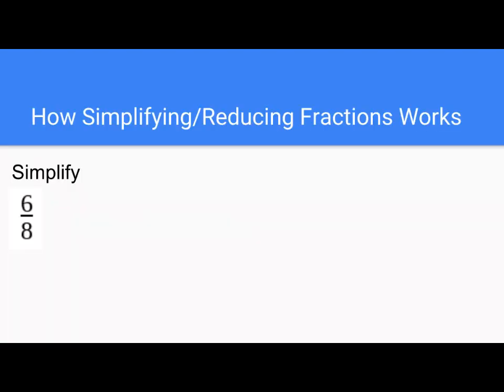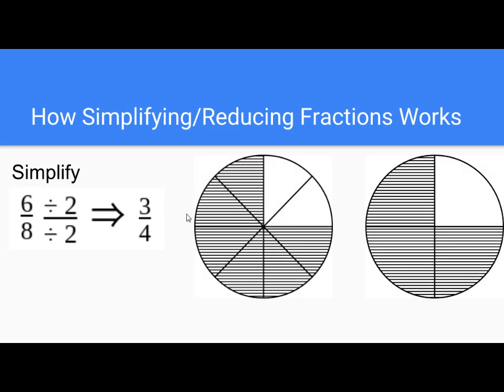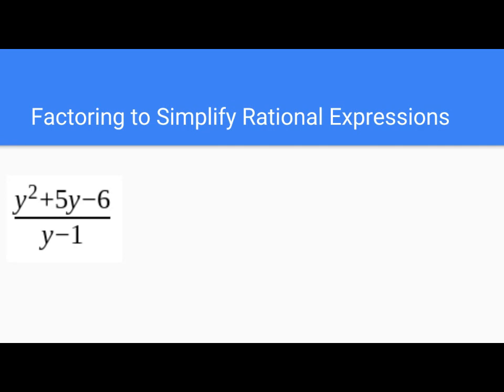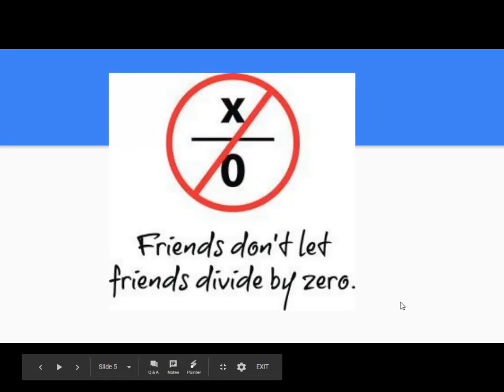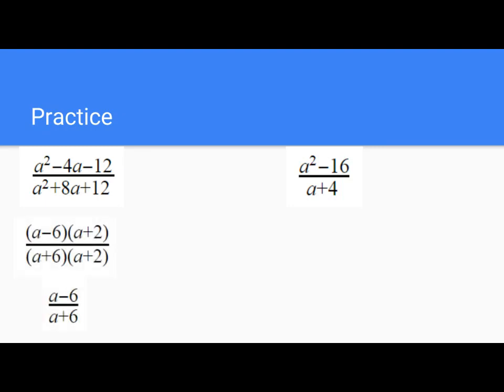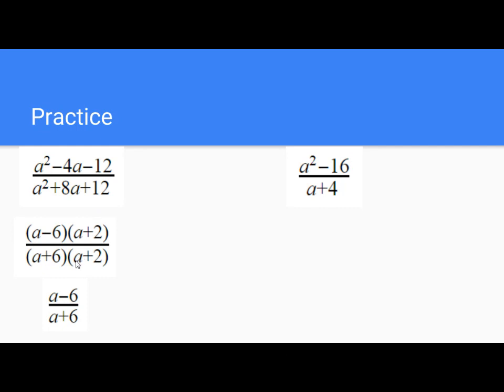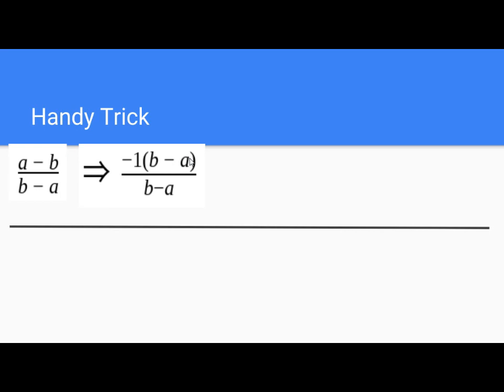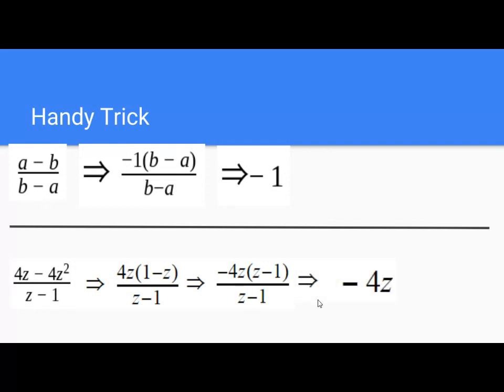1 5 PartA